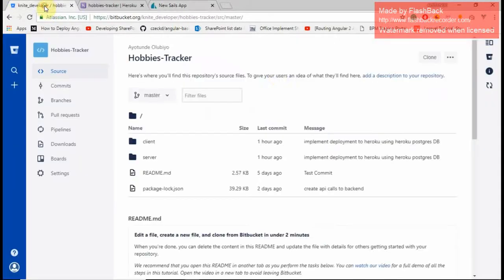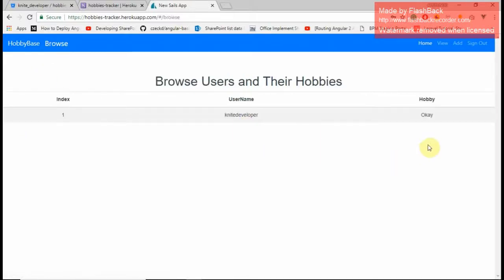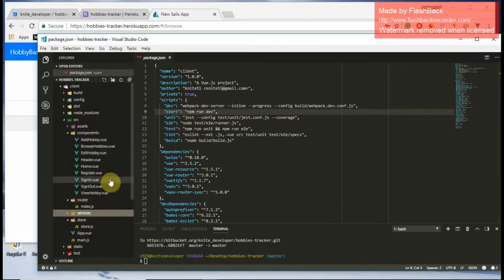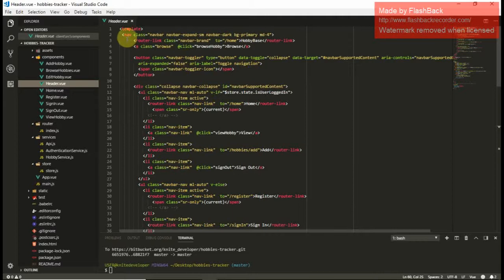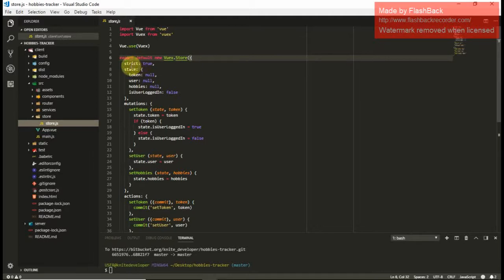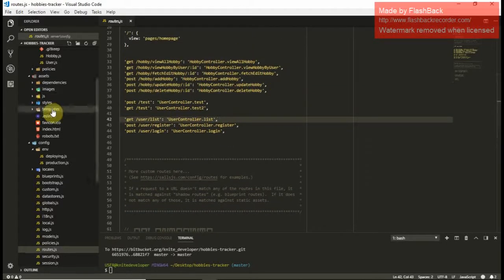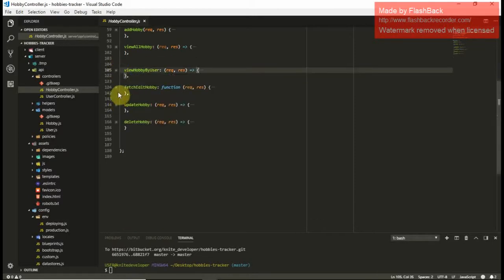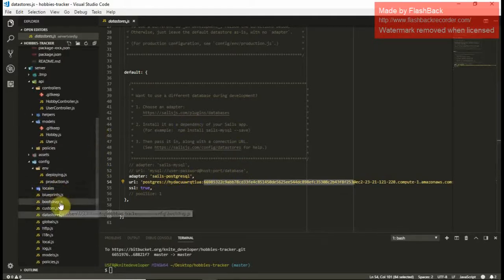Hobbie-Tracker using Vue Js and Sails Js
A description of a basic hobbie-tracker using vue and sails.